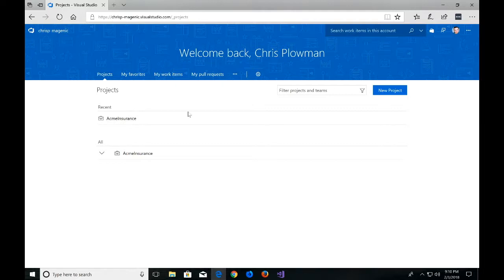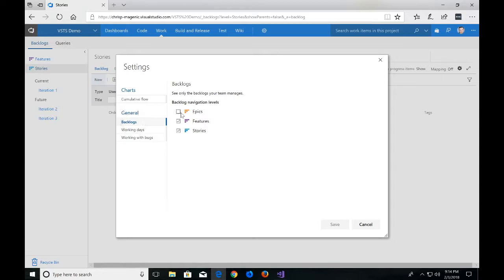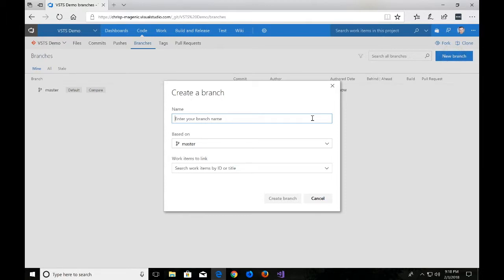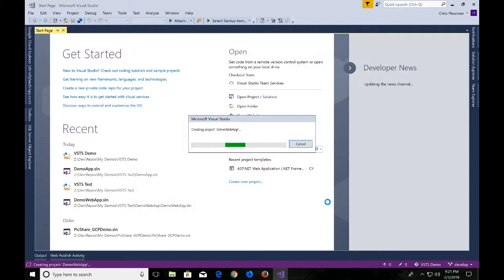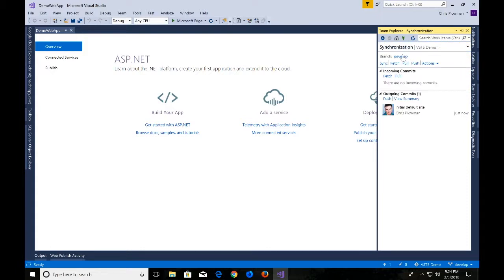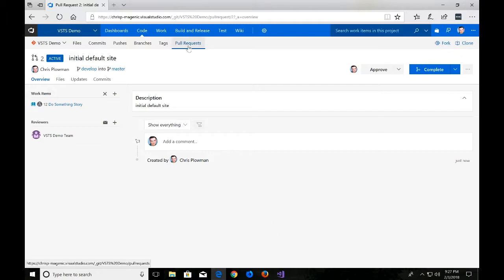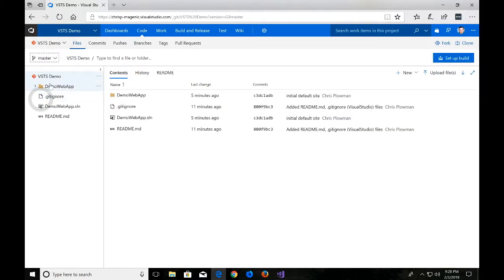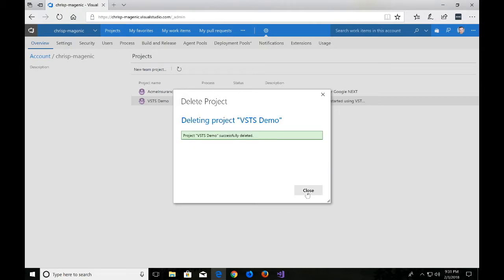Getting Started with VSTS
A walkthrough of using VSTS to create a project, build an initial backlog, sync local and remote repositories, attach work items to branches and commits, create and manage pull requests, and delete old projects.